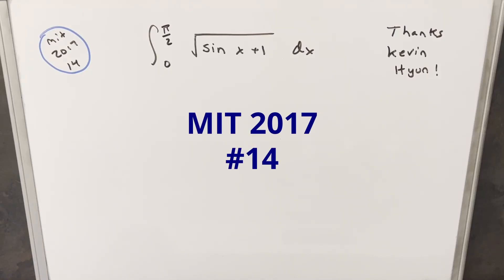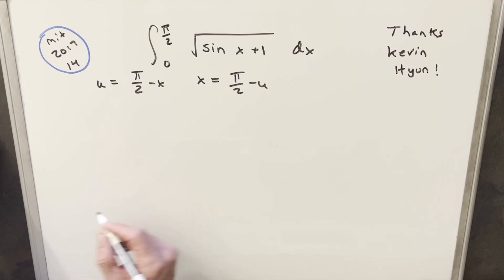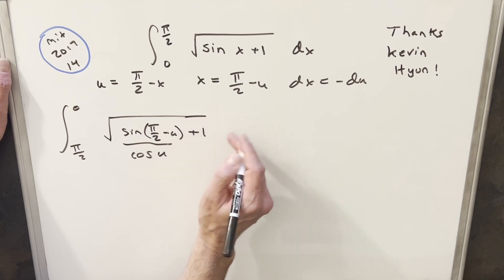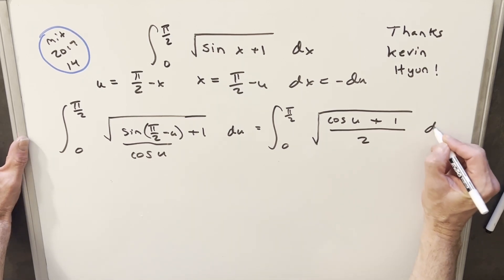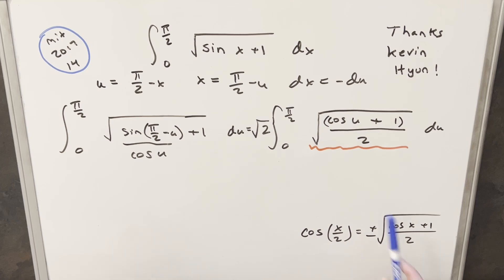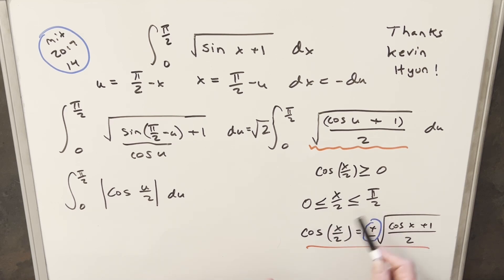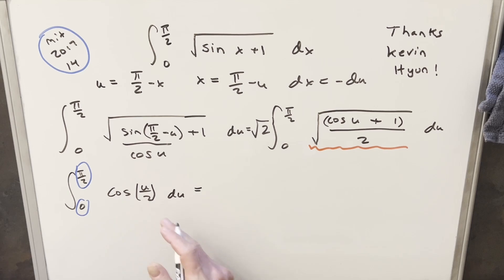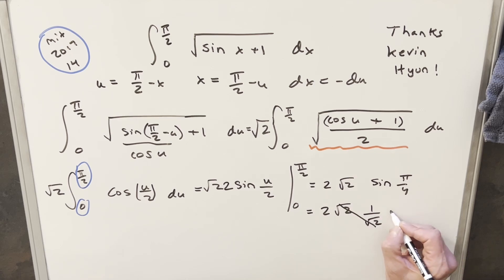MIT Integration Bee 2017 #14